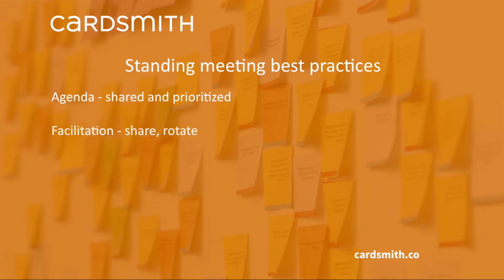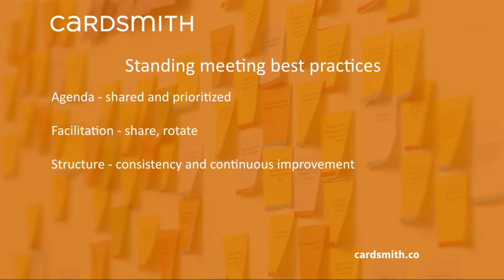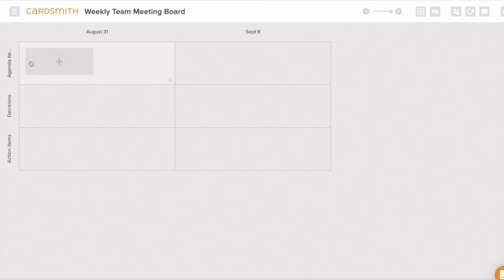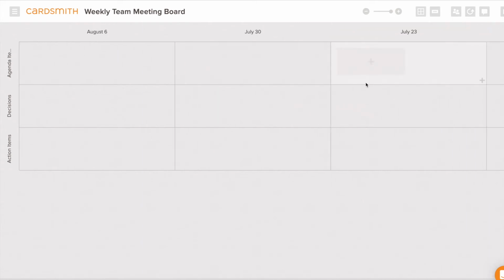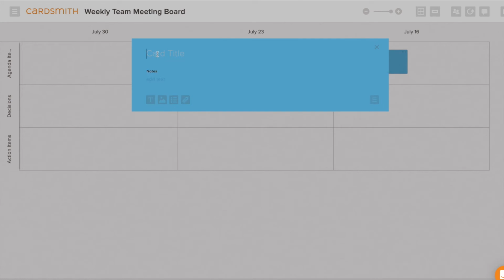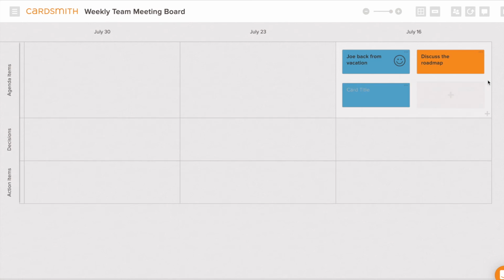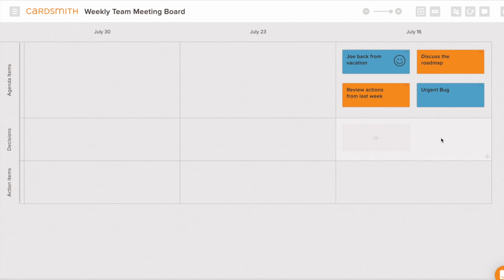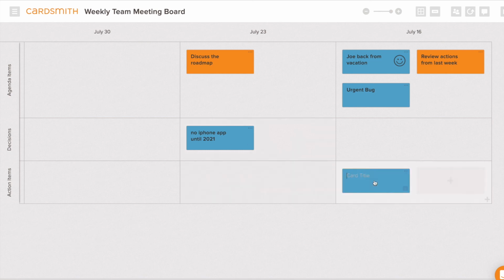Run Better Remote Meetings with Visual Meeting Boards | Cardsmith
Running a meeting is a skill that is developed over time. Remote meetings present unique challenges in keeping the team engaged, focused and productive.  In this video, we discuss the benefits of using a consistent process and a simple visual meeting board built in Cardsmith to align your team and keep meetings short and highly productive.

This approach is most useful for structuring regularly scheduled standing meetings such as a team check in, standup meeting, or committee meeting. The visual aspect and focusing tool of Cardsmith however can be useful for single subject meetings as well.

In the video,  we break down the importance of using a shared meeting agenda, tracking key decisions and action items as well as other best practices in running engaging and productive meetings with a remote team.

Find out more about how Cardsmith makes it easy for people to harness the power of their beloved sticky notes in a seamless, digital way.